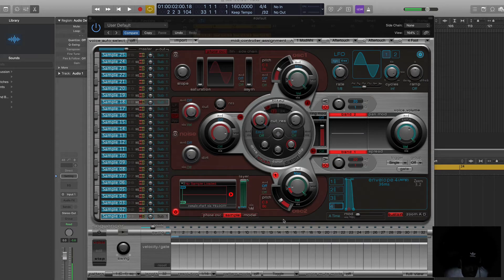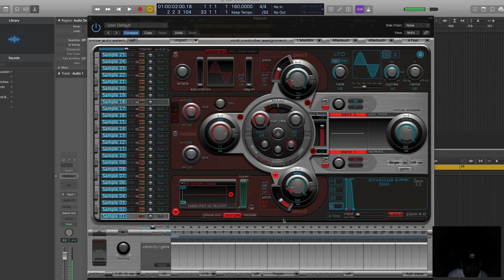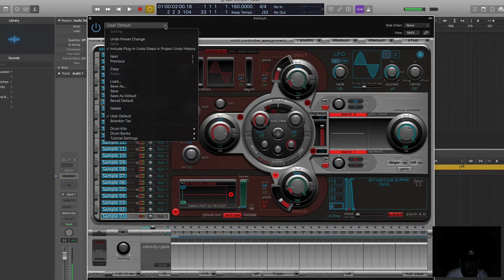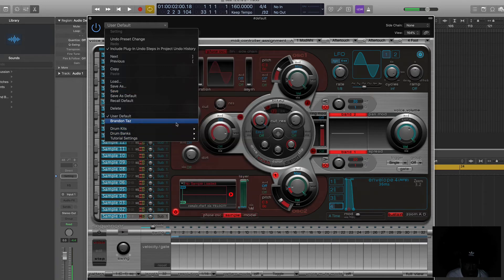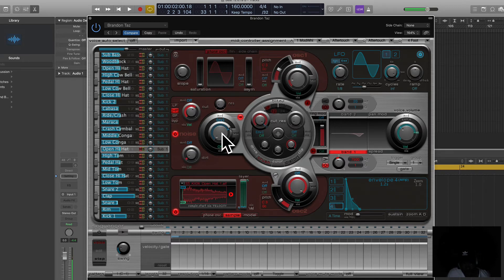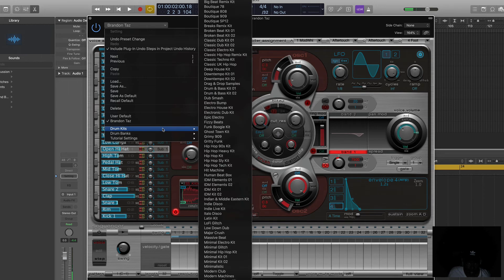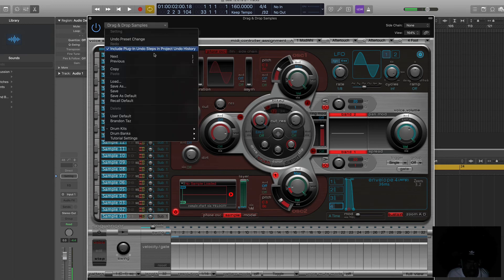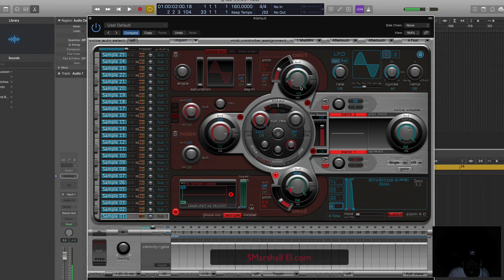Logic Ultra Beat, How to Clear Presets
For the longest, there has been a recurring question on how do one clear or delete the presets in Logic's step sequencer Ultra beat. Well, I have the answer.